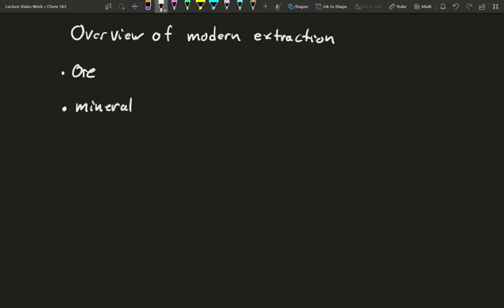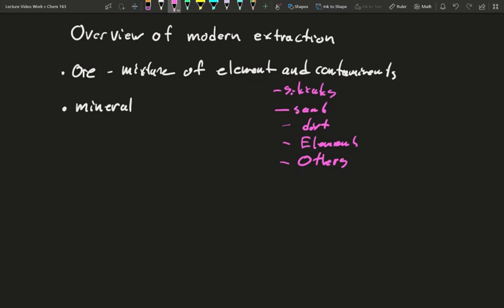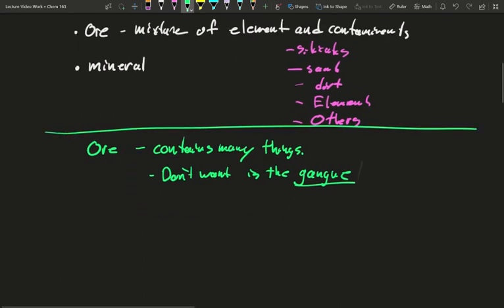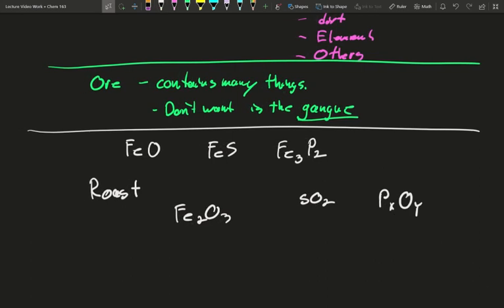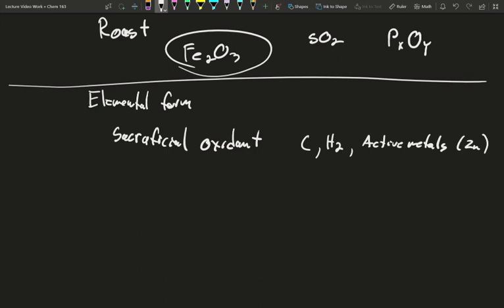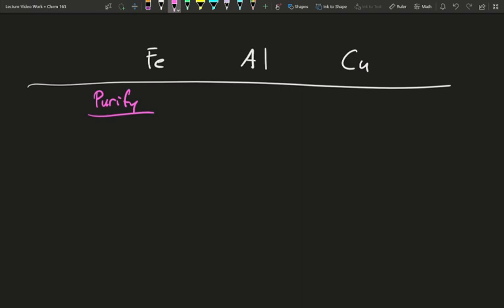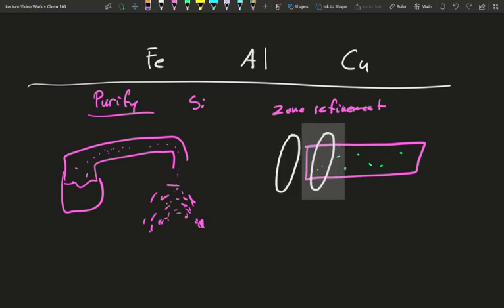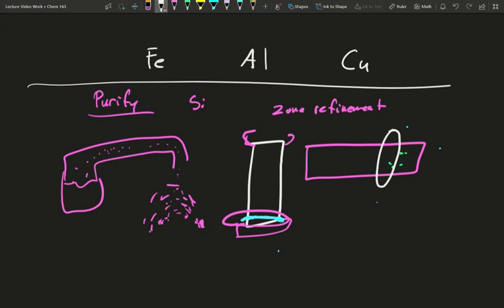Elements in the World 4 - Obtaining for Modern Use